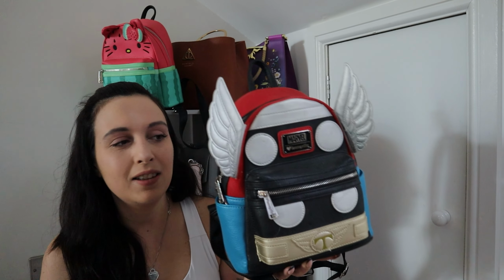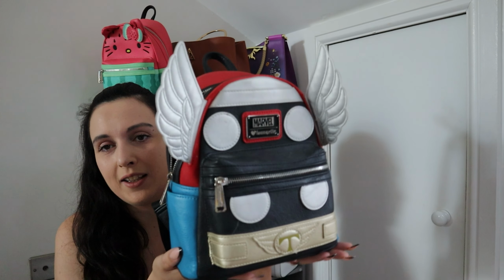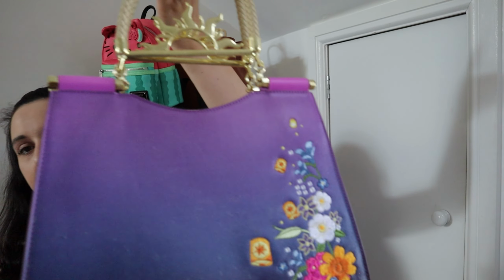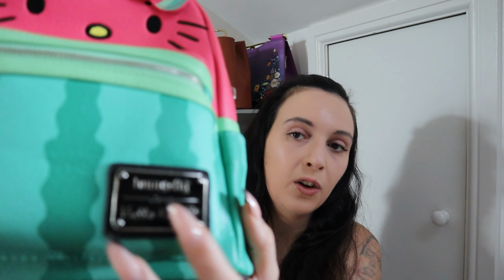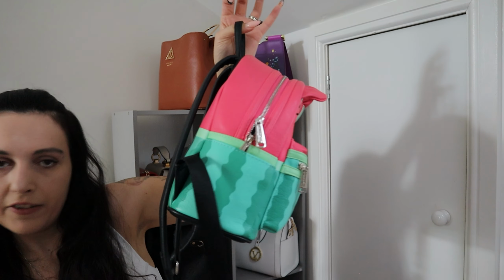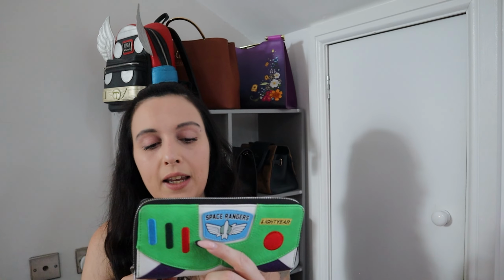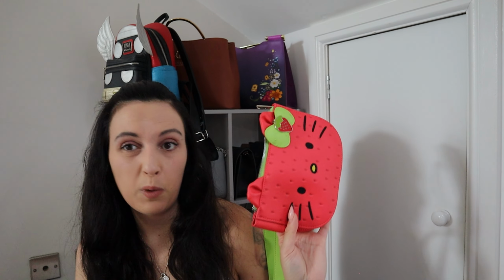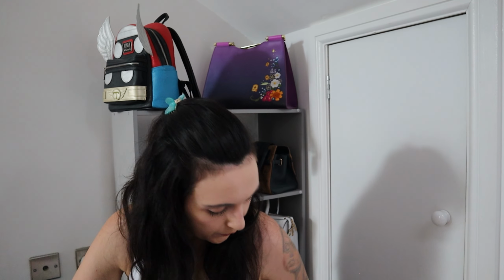The Dressing Room Chronicles | Reviewing My Loungefly Bags | Hello Kitty, Harry Potter & More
In today's video,  I review my Loungefly bags and share my prized possessions with you.

Let me know your favourite and which Loungefly bags you have/are on your wish list.